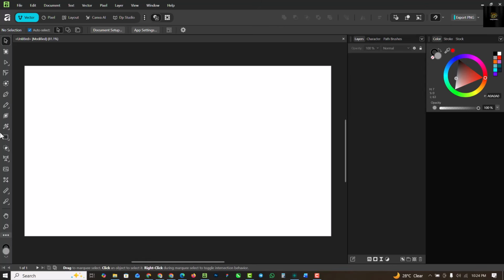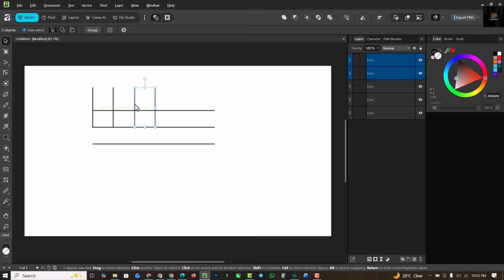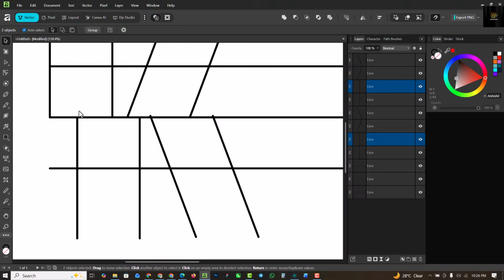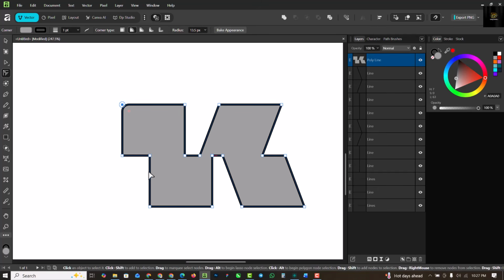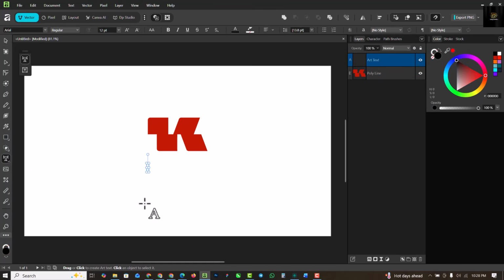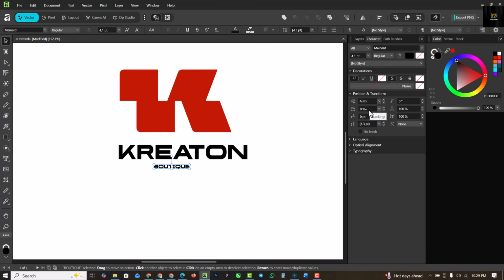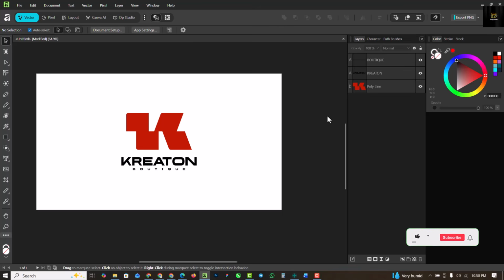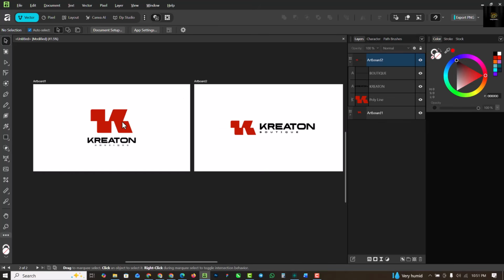How to Design a Logo in Affinity Studio Easy Guide